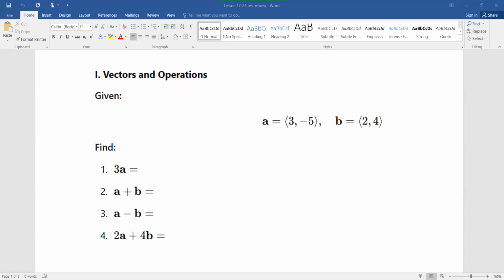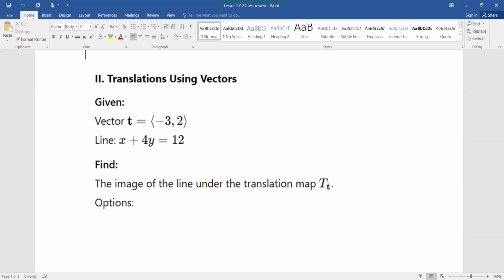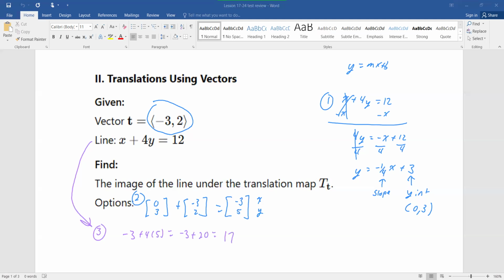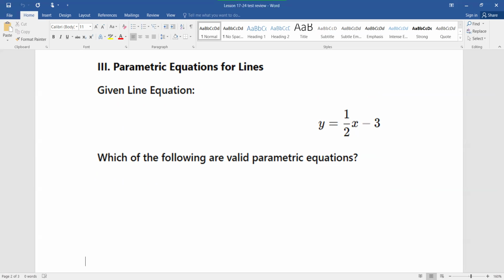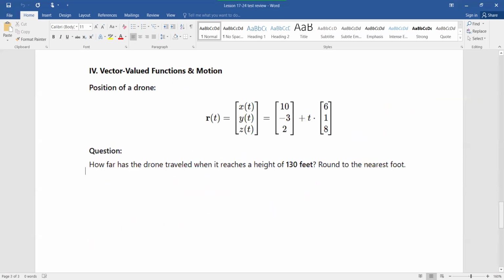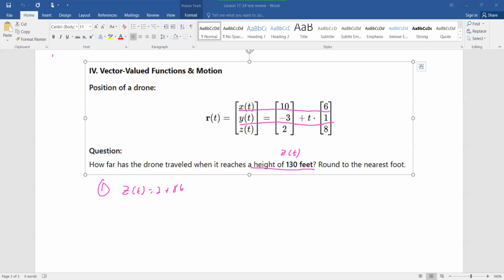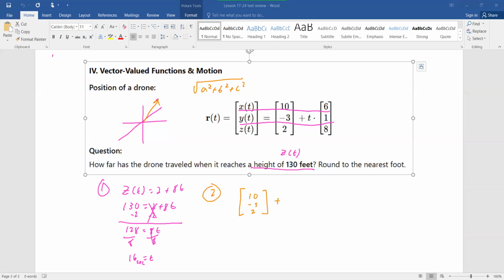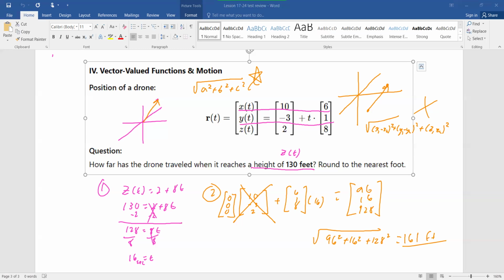Review over Lessons 17-24